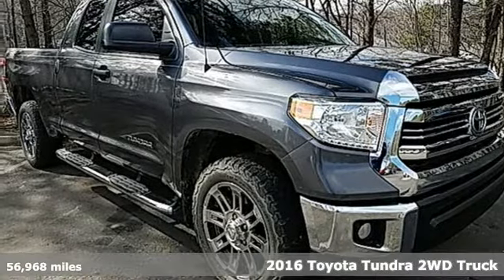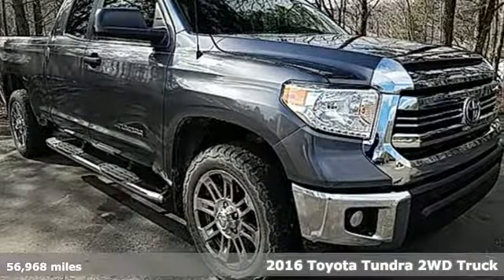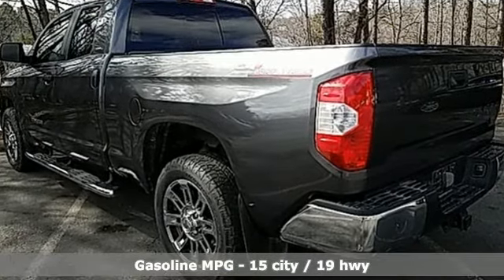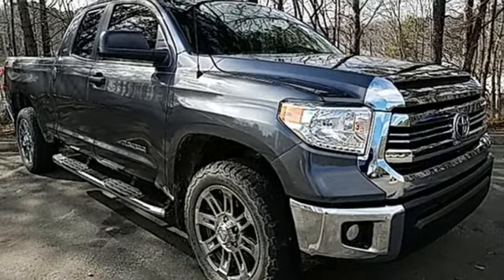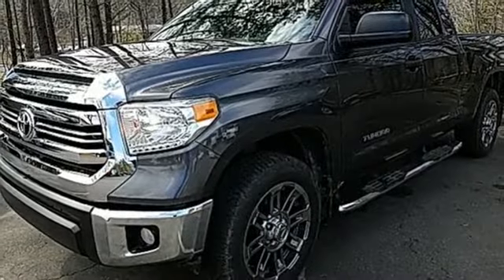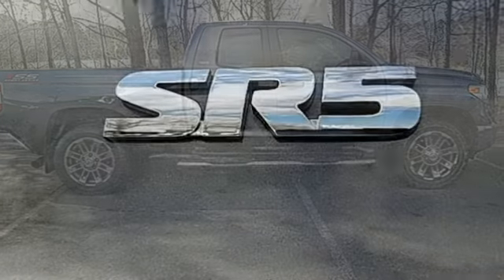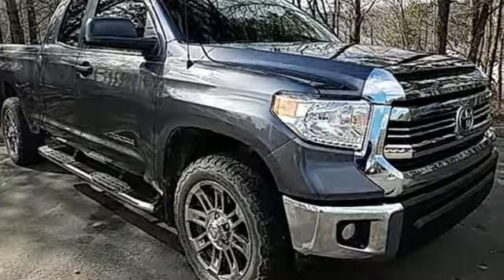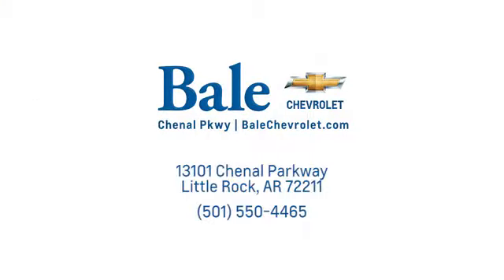Used 2016 Toyota Tundra Little Rock Bryant, AR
Year: 2016
Make: Toyota
Model: Tundra
Engine: 4.6L V8 DOHC Dual VVT-i 32V
Transmission: 6-Speed Automatic Electronic with Overdrive
Mileage: 56968
Stock #: HZ191721A
VIN: 5TFRM5F16GX099708
6 months/6000 mile coverage on all pre-owned vehicles purchased.brRWD 4.6L V8 DOHC Dual VVT-i 32V 4D Double Cab 2016 Toyota Tundra CARFAX One-Owner. Cloth.

Bale Chevrolet
Address:
13101 Chenal